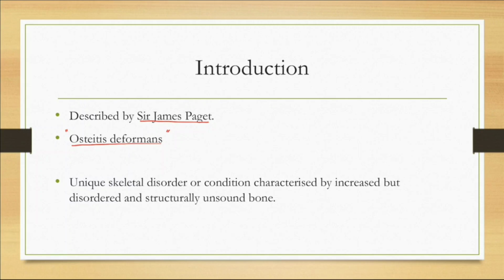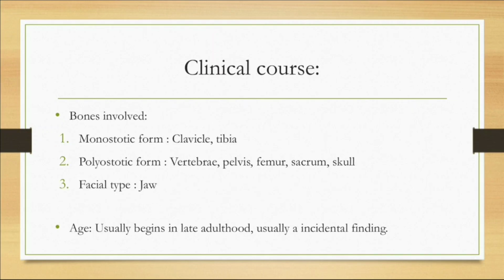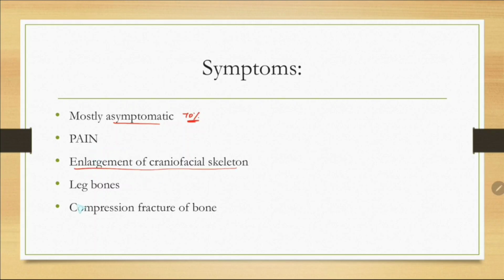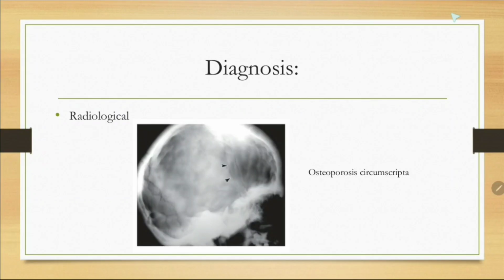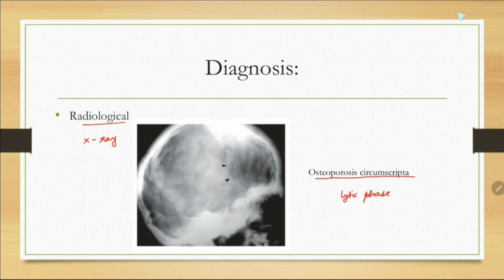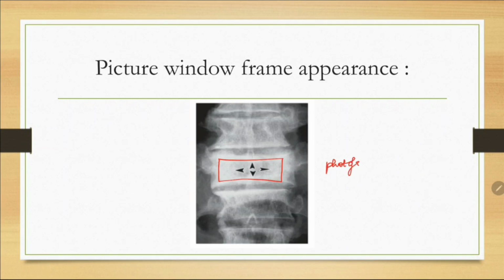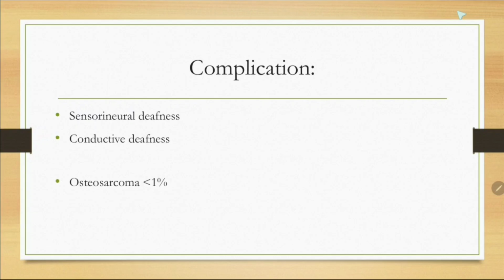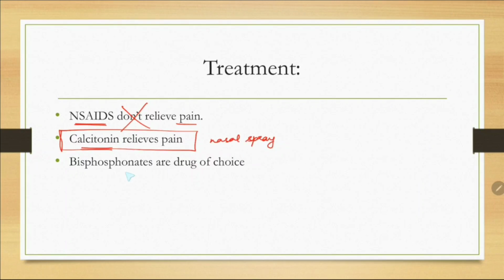Orthopedics Insights: Paget's Bone Disease Revealed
Pagets disease of the bone
clinical features
investigations to confirm
treatment options available
prognosis